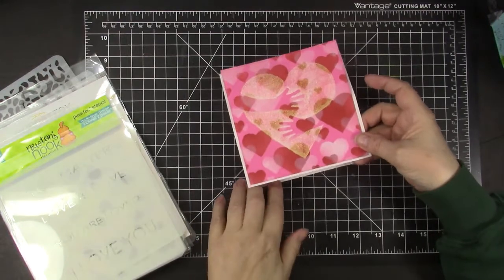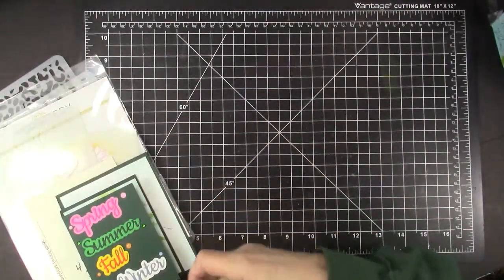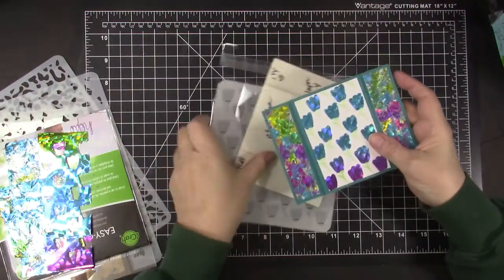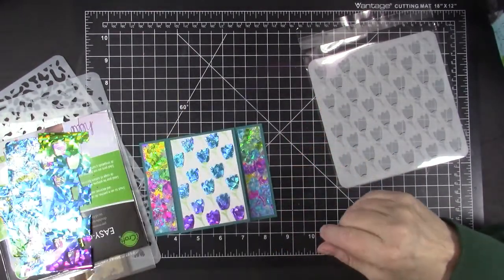Layering Stencils on 7 Fun Fold Cards!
In this video I am sharing many cards I made with layered stencils from many of my favorite companies. To make the cards even more interesting, each one features a fun fold idea and also fantastic dies from other favorite companies. (Giveaway is now closed.)

Links to products featured:

A Colorful Life Designs Stencils (I used Layered Dots, Layered Jelly Beans, Lovely Words, Heart Hug, and Layered Leopard)

Dies…To Die For at ShopScrapbook101.com (I used Bunny Peeps, Easter Basket with Eggs, Decorative Egg Trio, Seasons die sets, Torn Edge Nesting Rectangle and Title Plate die sets, Seasons Add On Words, Birth Day Wishes)

The Greetery Pinwheel Party Stencil Set (I also show the matching Pinwheel Party Die Set)

Gina K Designs/Therm O Web Glitz Glitter Gels (I used Turquoise Sea, Iridescent, Bubblegum)

Large Box of Many Colors of Seed Beads

Sometimes I am given some free product or discounts on products that I may use or review, but the opinions I express are my own and I will only recommend products I truly love and use. Thank You.